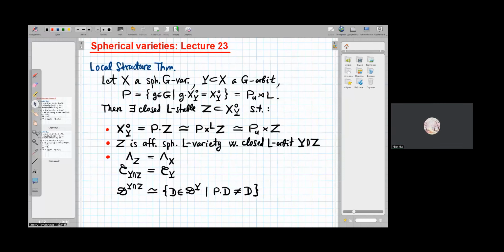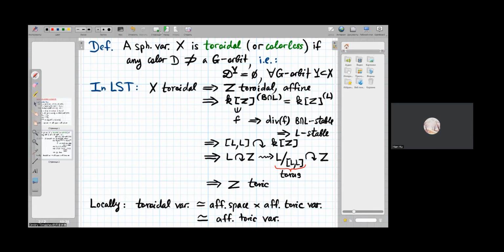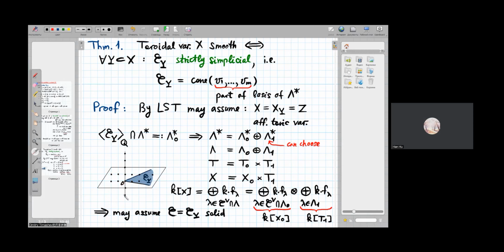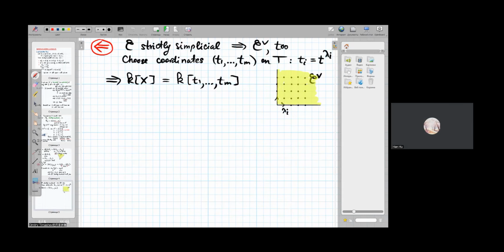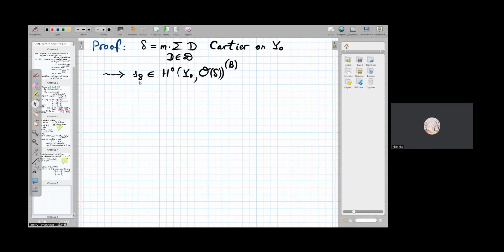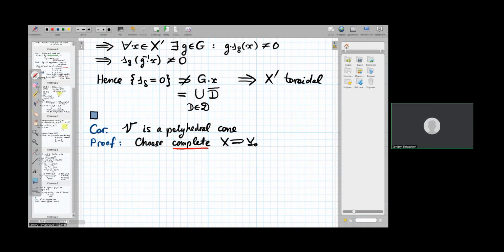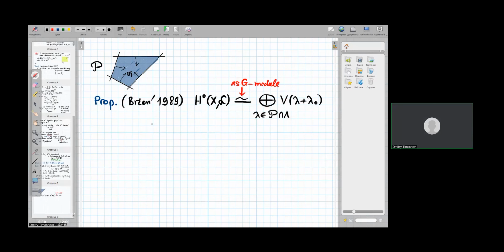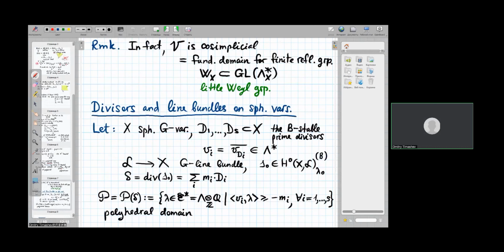D.A. Timashev. Spherical varieties, lecture 23